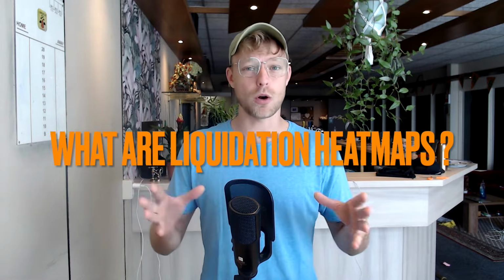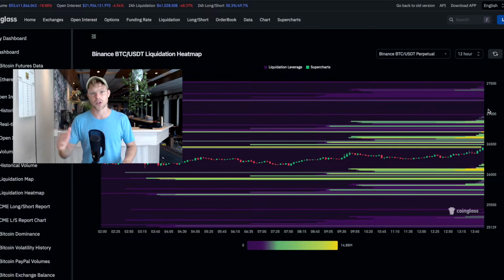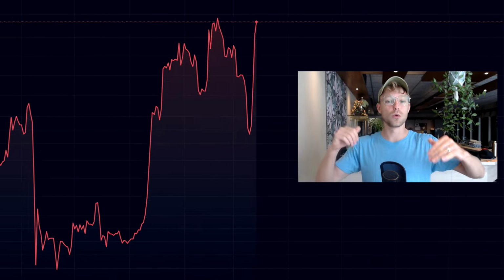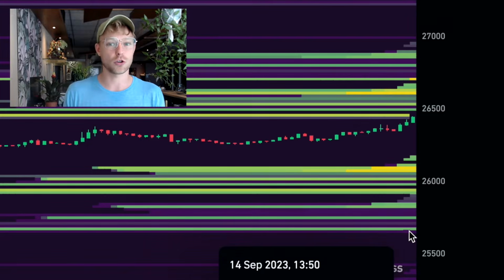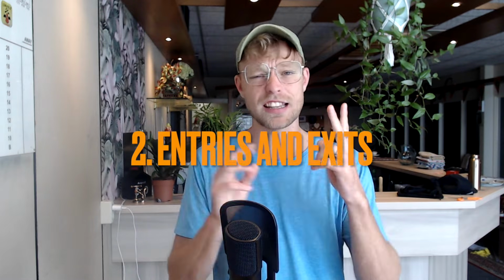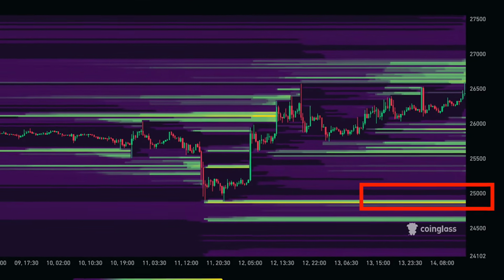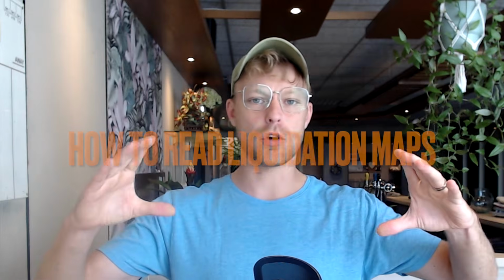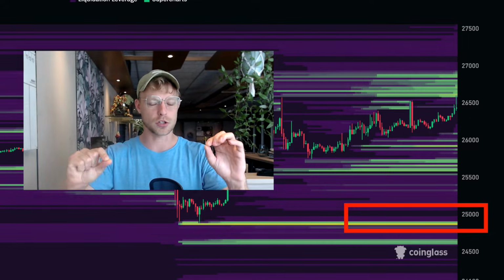Liquidation Heatmaps Explained in 5 minutes (Bitcoin Heatmaps for Trading)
Liquidation Heatmaps provide real-time insights into where traders' positions are vulnerable to liquidation at various price levels. We'll break down how they work, how to interpret them, and practical strategies for using them to enhance your Bitcoin trading.

If you're serious about trading Bitcoin and want to stay safe in volatile markets, this video is a must-watch. Don't miss out on valuable insights that can make a real difference in your trading journey.

Timestamps:
00:00 Intro to Liquidation Heatmaps
00:34 What are Heatmaps?
01:12 How do Heatmaps work?
01:49 How to Use Liquidation Heatmaps
03:08 How to Read Heatmaps
03:30 Use Heatmaps for Trading
04:26 Where to find Heatmaps
04:40 Next Level Trading
05:54 Outro